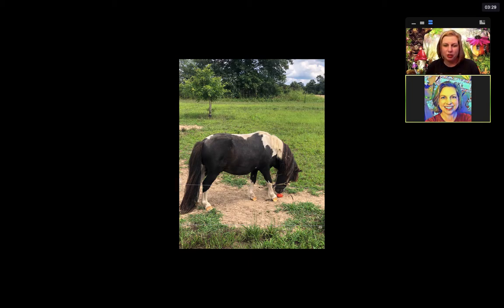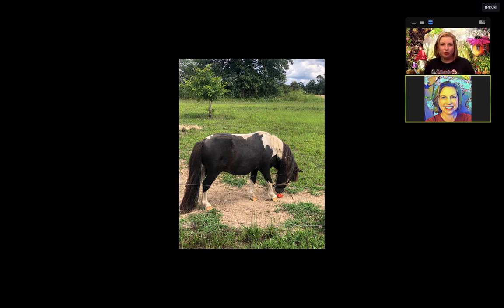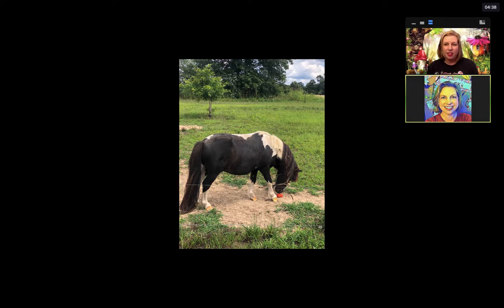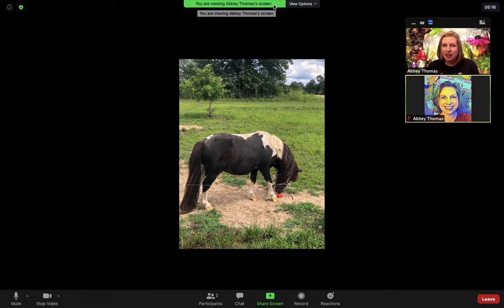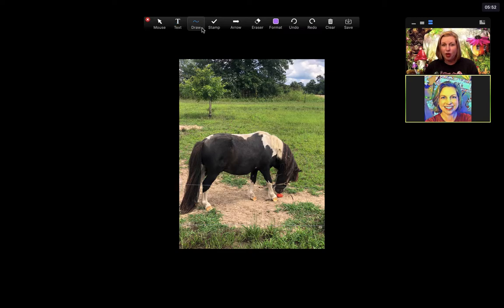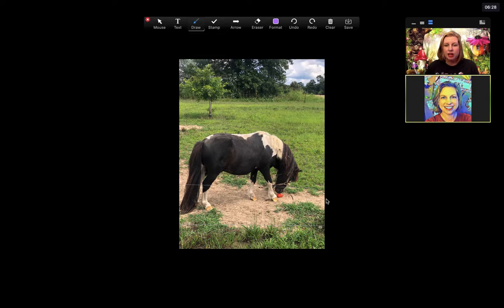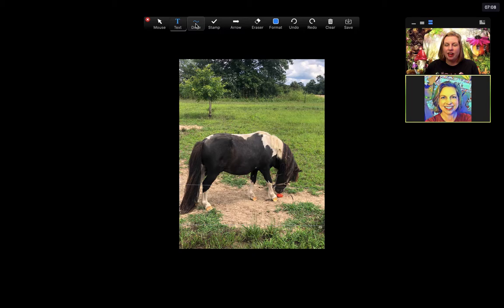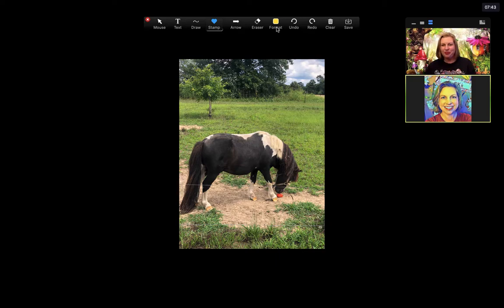Zoom Annotations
This video shows how to use the annotation tool in a Zoom meeting while using a computer.  While Zoom allows annotations on top of a screen share from participants that are using computers, tablets, and phones, unfortunately, Chromebook users do not currently have the ability to annotate while in Zoom.